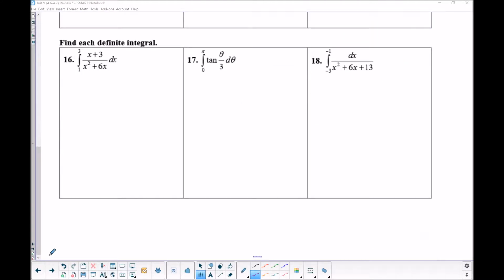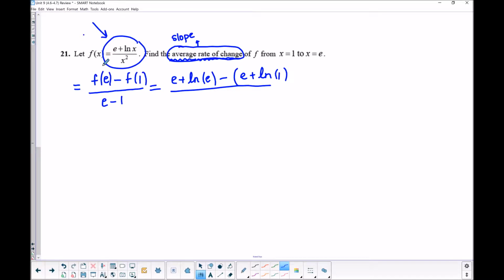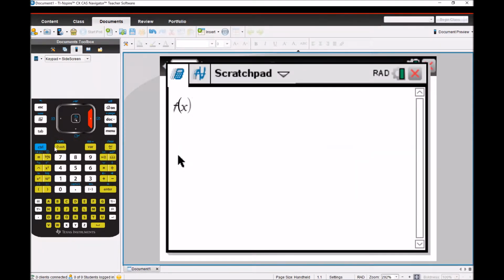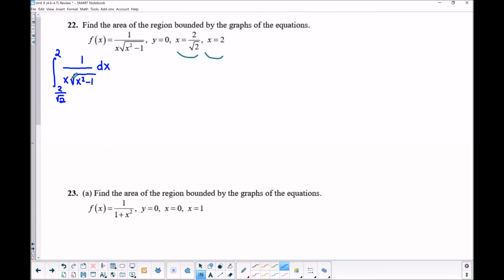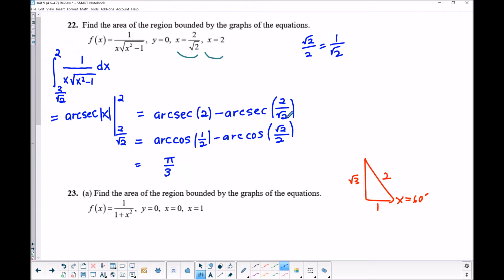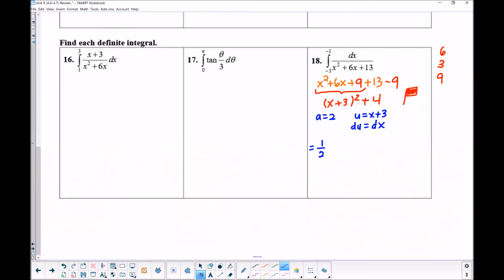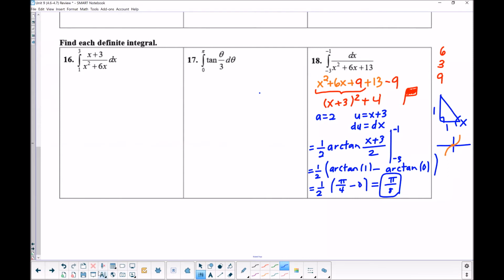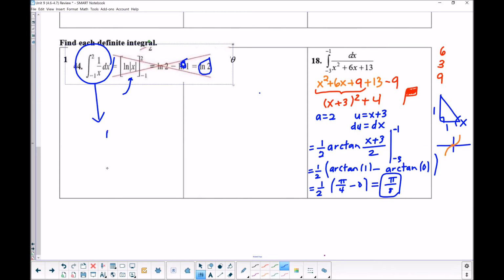Unit 9 Review - Zoom Meeting (2 of 2)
This video covers a Q/A Session during a Zoom Video Conference with my students on February 19, 2018.  Unit 9 covers the integration of natural logarithmic and inverse trigonometric forms.